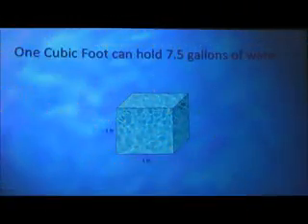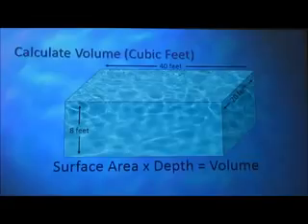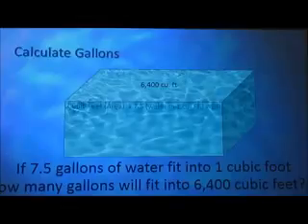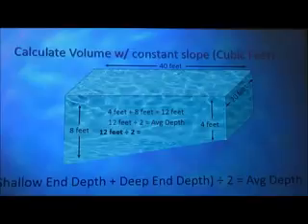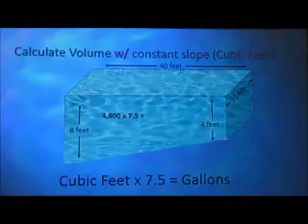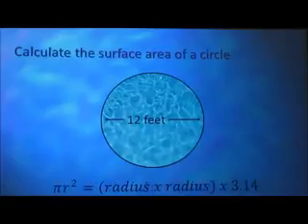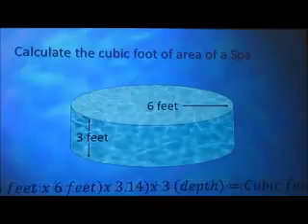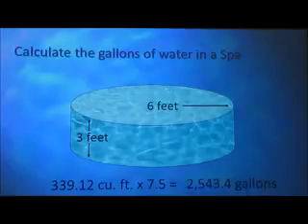পানির পরিমান মাপার নিয়ম